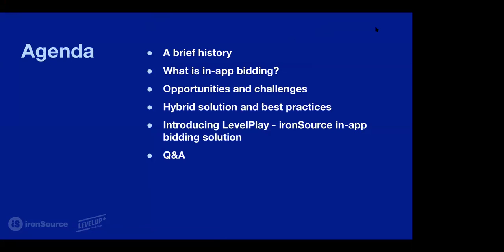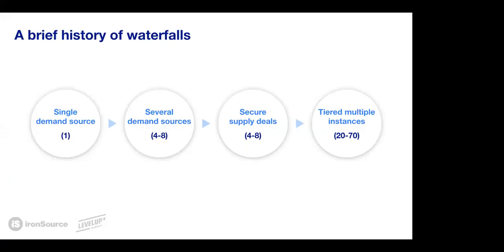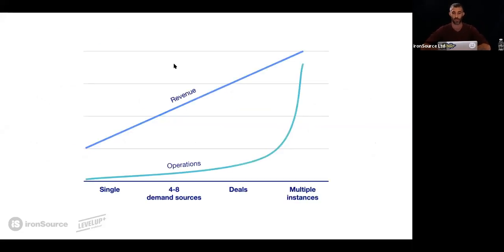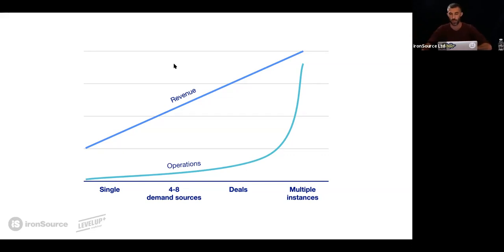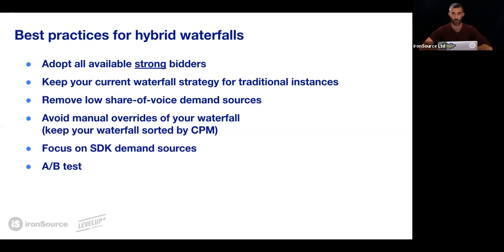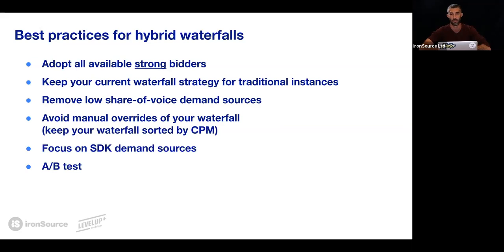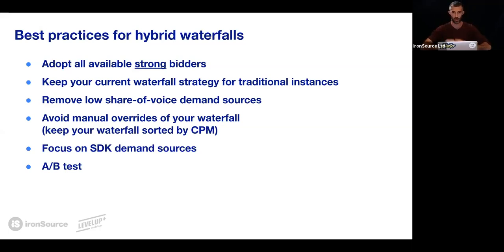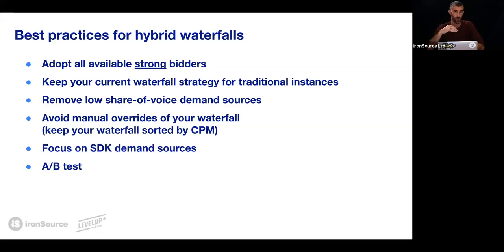What the Hell is In-App Bidding? | Nimrod Zuta, ironSource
Learn more about in-app biding and how it can boost your monetization strategy